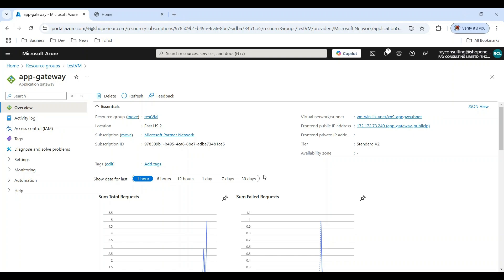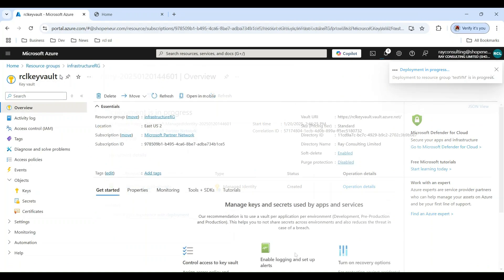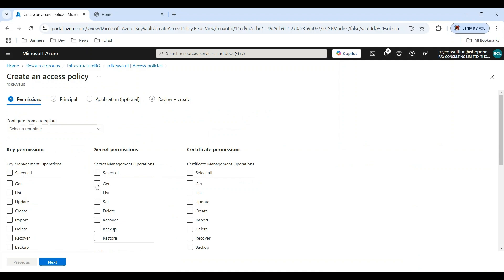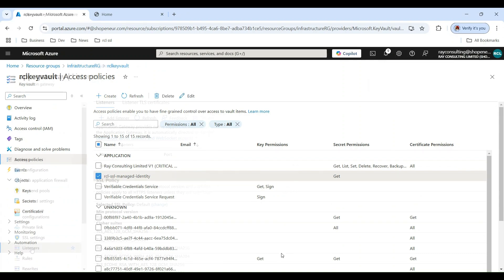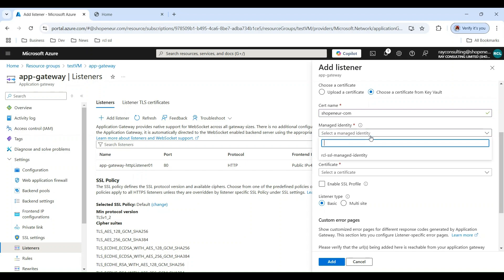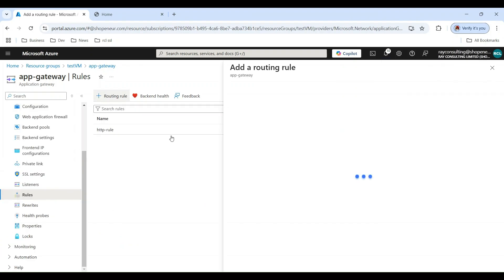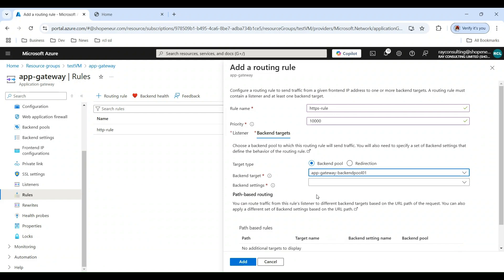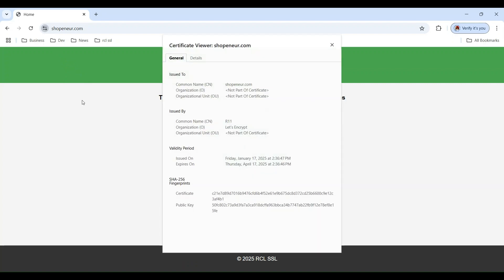Install a SSL/TLS certificate stored in Azure Key Vault in an Azure Application Gateway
In this video you will learn how to install a certificate stored in Azure Key Vault in an Azure Application Gateway